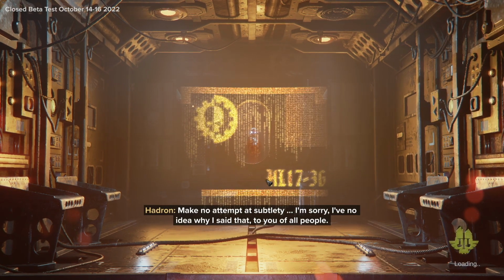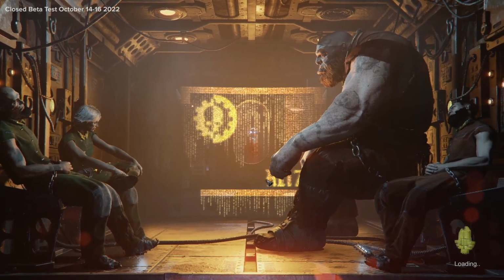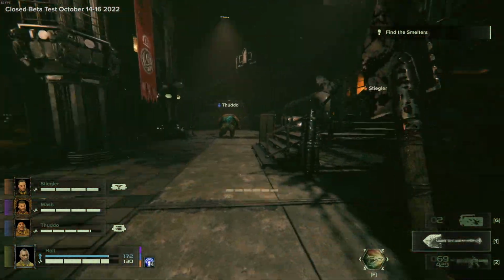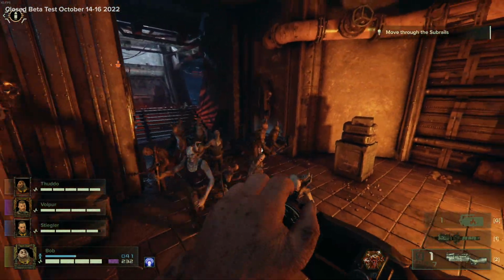A Mighty Review of Warhammer 40000 - Darktide Beta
I got to check out the Warhammer 40000 - Darktide Beta an here is my thoughts, opinions, and Warhammer 40k Darktide.